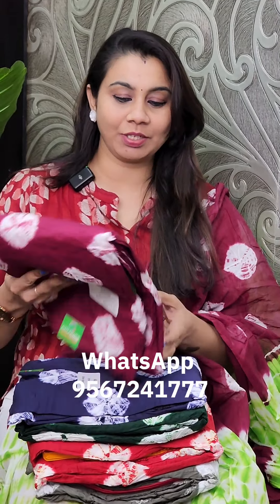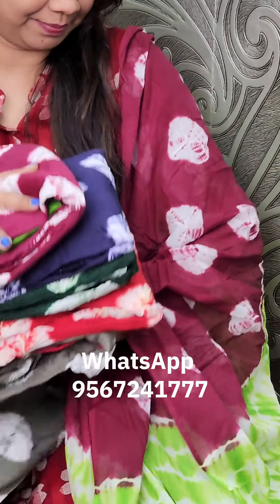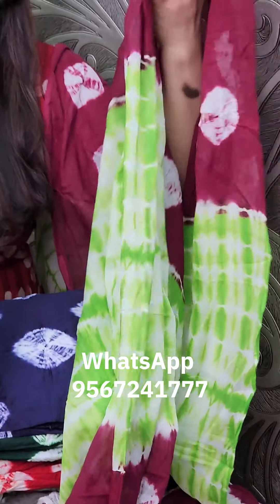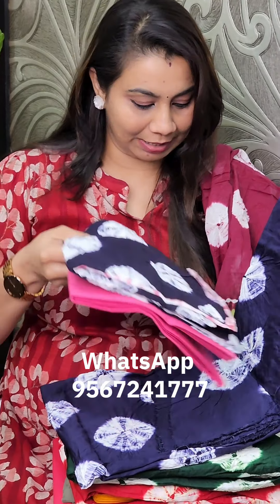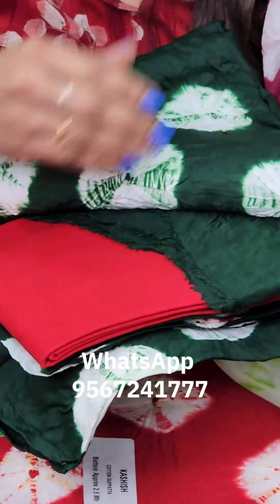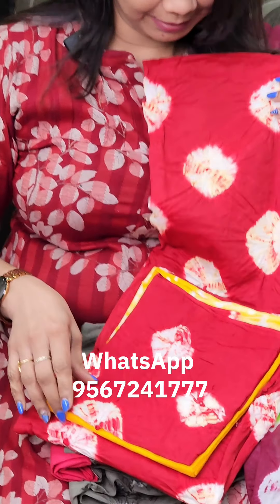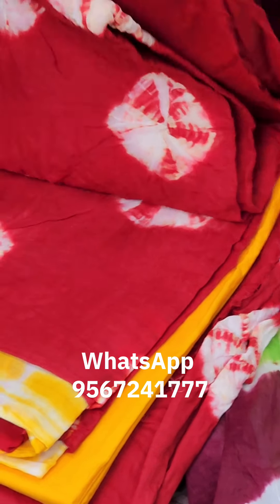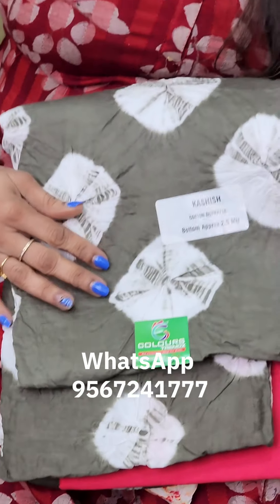അടിപൊളി ചുരിദാർ മെറ്റീരിയലുകൾ ഫ്രീ ഷിപ്പിങ്ങിൽ